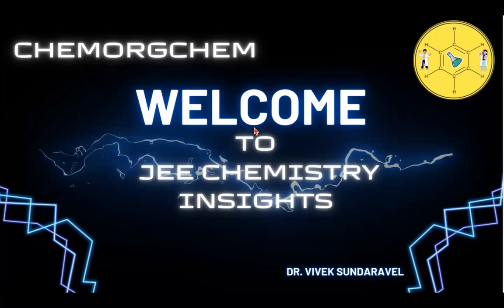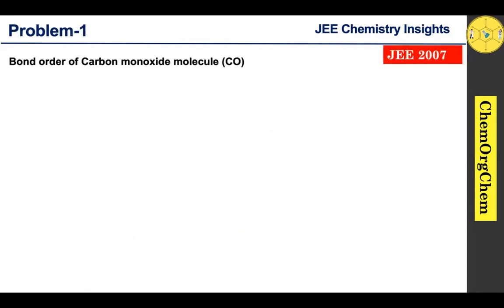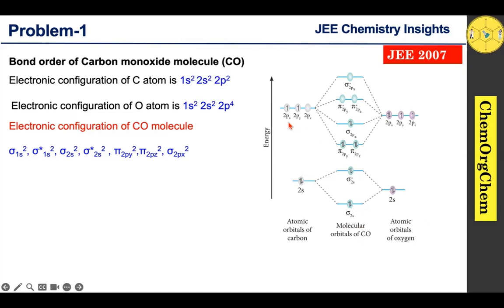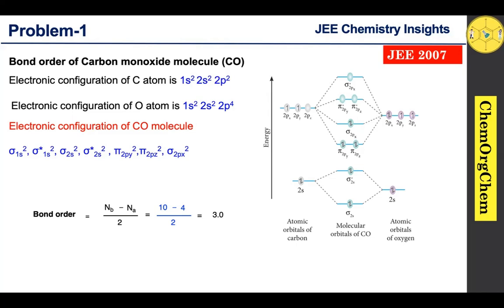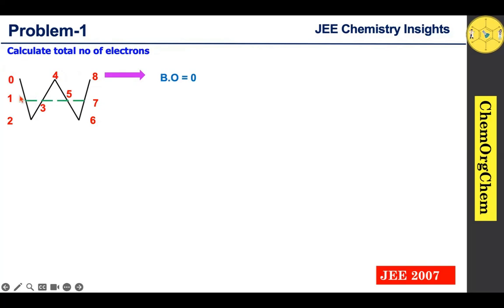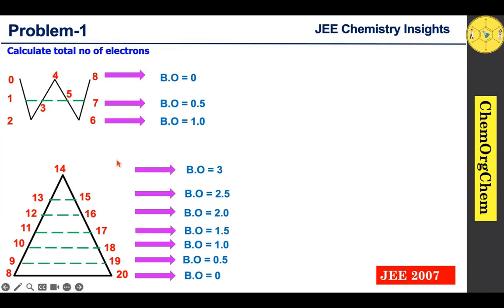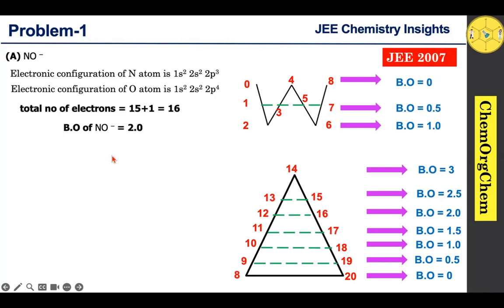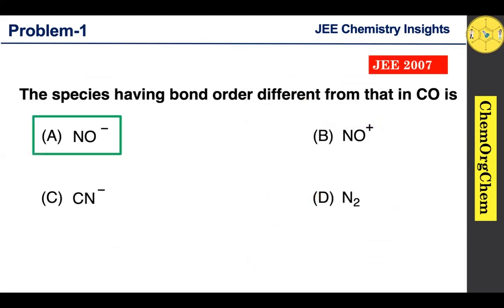Bond Order| MO theory | JEE Chemistry Insights| Solved Problem| ChemOrgChem 🧪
🧪✨ Join me in this comprehensive guide where we solve the previous year's JEE Chemistry problems  🌐🔍 Whether you're a student, researcher, or chemistry enthusiast, this video is your ticket to understanding the nuances of Chemistry. 🚀💡 Enhance your knowledge, refine your skills. Don't miss out on this educational journey that promises to demystify chemistry and elevate your  chemistry game! 📚👩‍🔬👨‍🔬
 I hope it'll help you and you'll be able to solve these type of questions easily after watching this video.